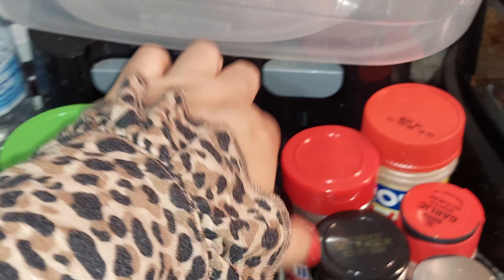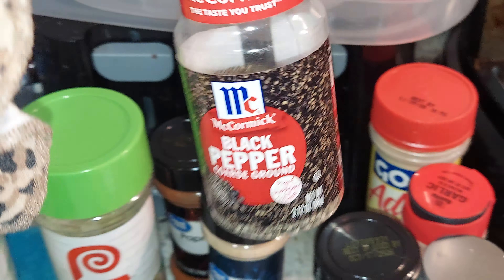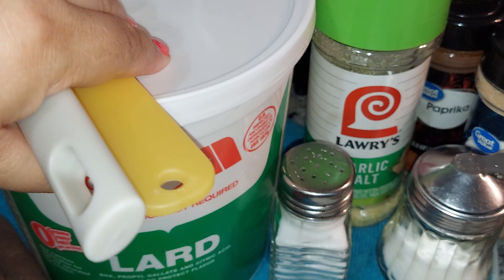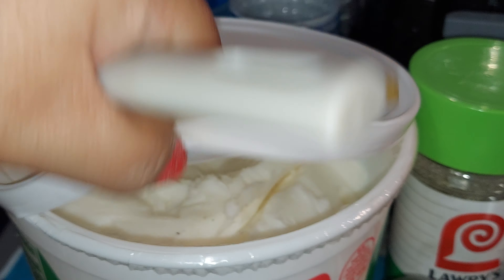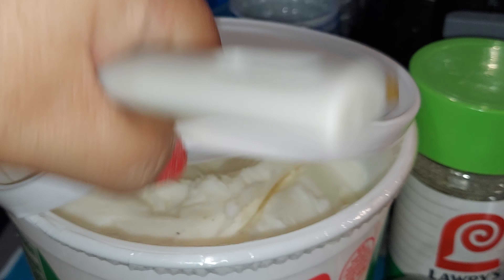(PART 2.) 🍗 🍽 🌙 FRIED CHICKEN LEGS 😋 FOR DINNER 🍽 😋 TONIGHT 🌙 👍 👌 😃